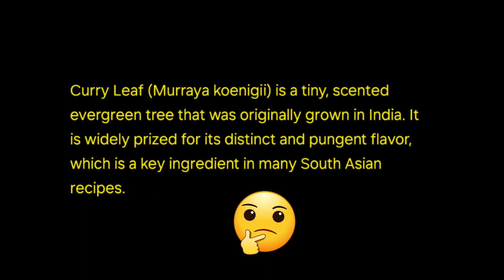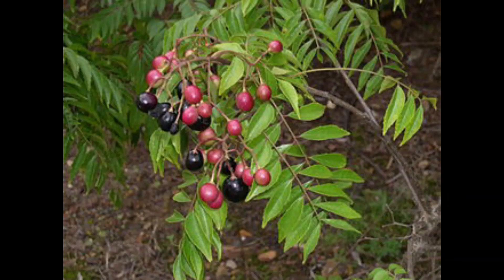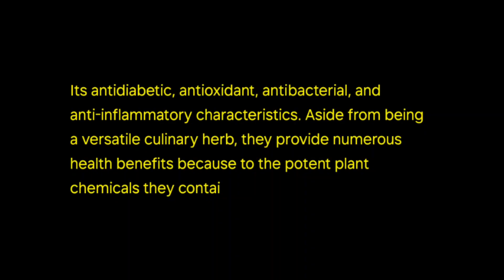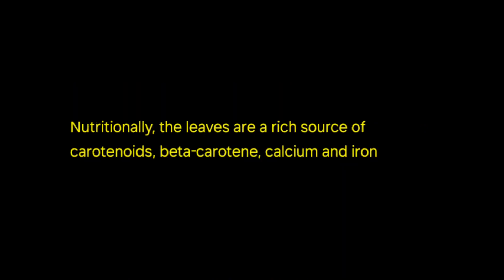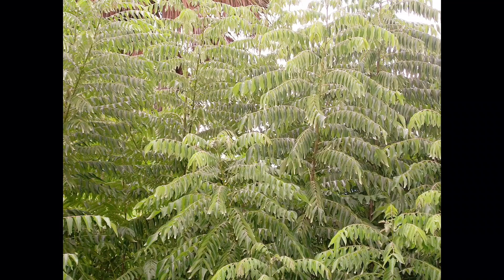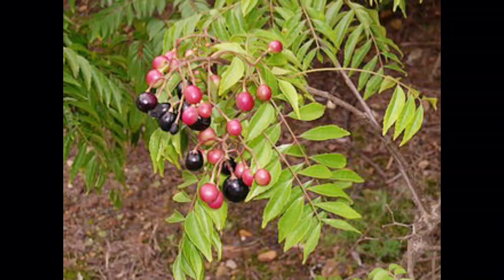بالشعر cuidado del cabello बालों की देखभाल